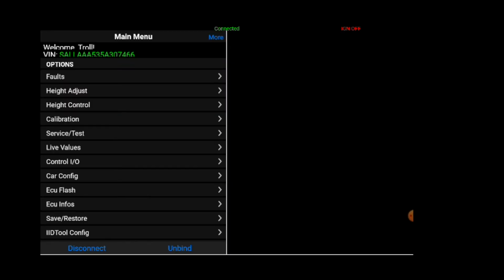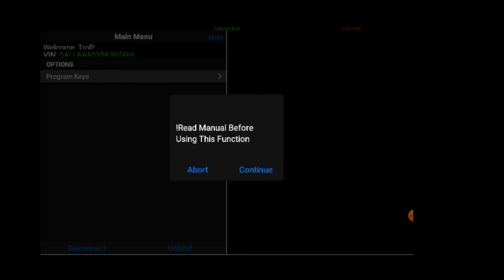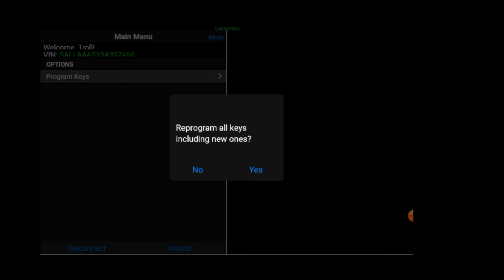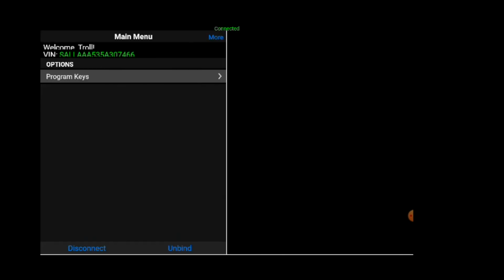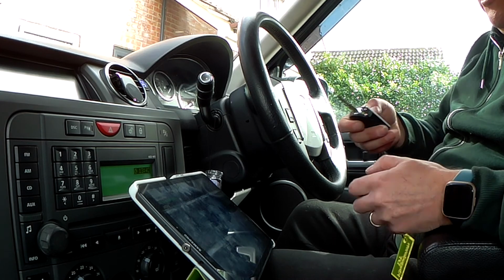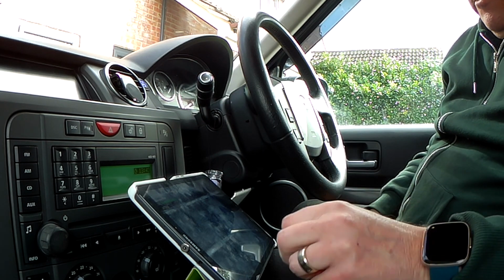Discovery 3 - LR3 - How to program a new key using the IID Tool + Discovery 4 and Range Rover Sport.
Todays video is a really quick guide to show you how to program a new key for a Land Rover Discovery 3 or 4 or Range Rover sport using the IID tool.

If this video has helped you please consider buying me a coffee;